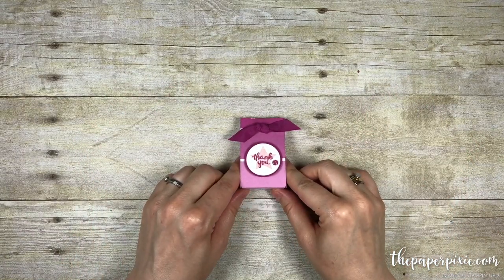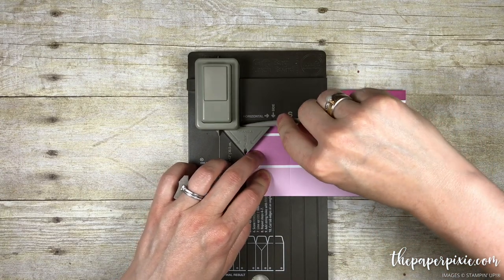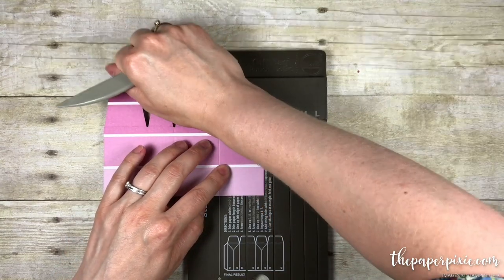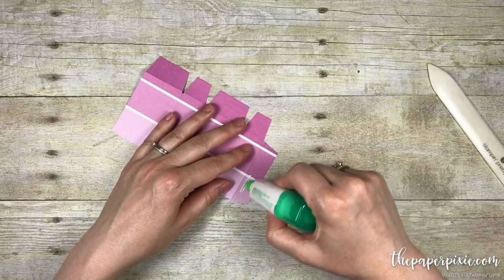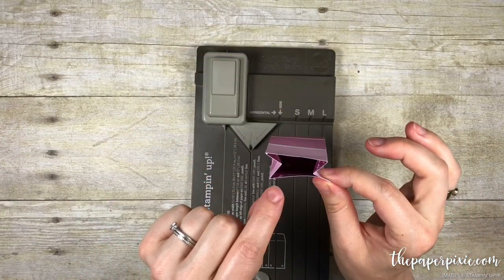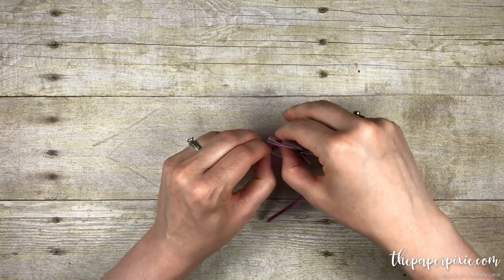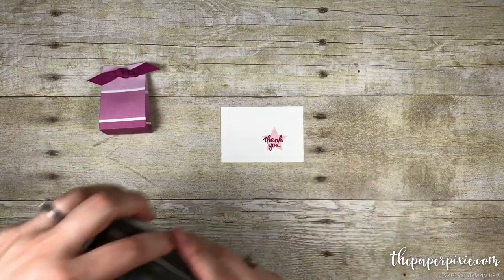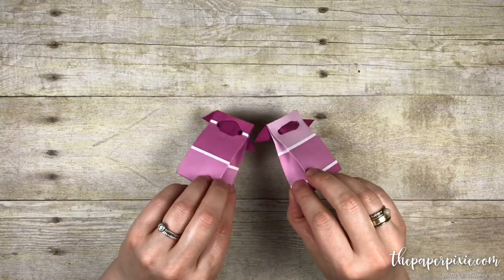Mini Gift Bag using the Gift Bag Punch Board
Learn how easy it is to create this mini gift bag using the Gift Bag Punch Board!

Paper-Piercing Tool [126189] - Price: $4.00